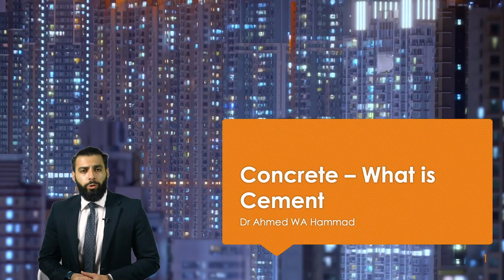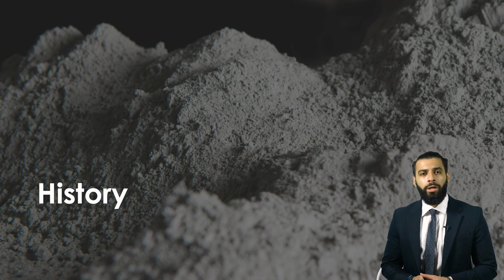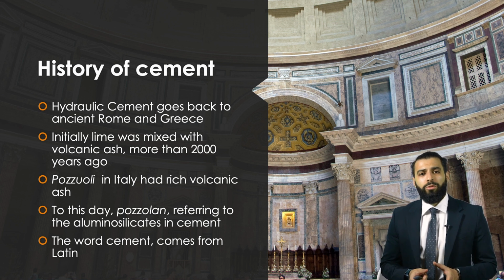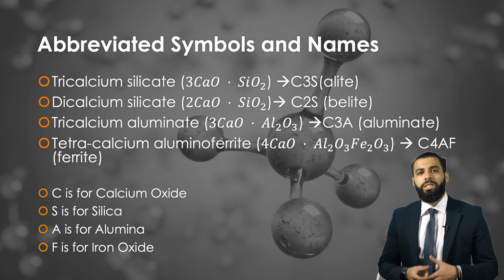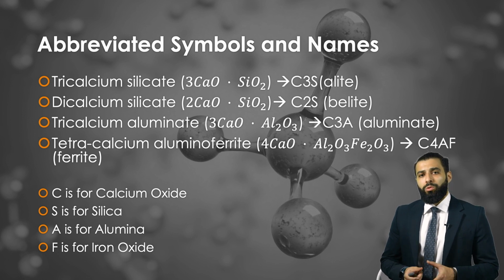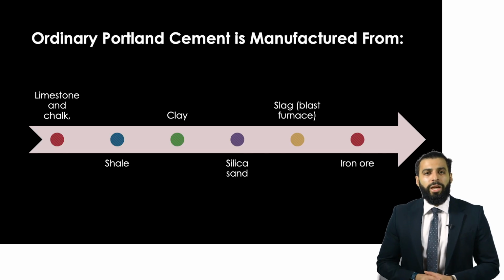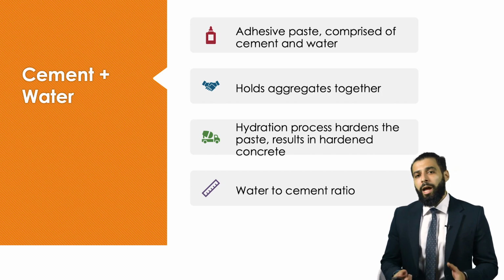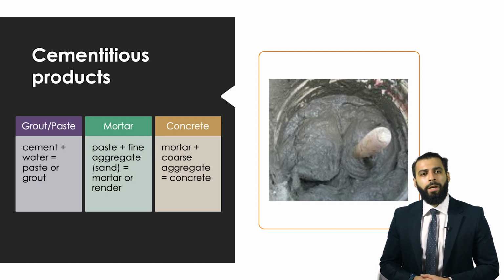What is cement - Station 3 Week 1